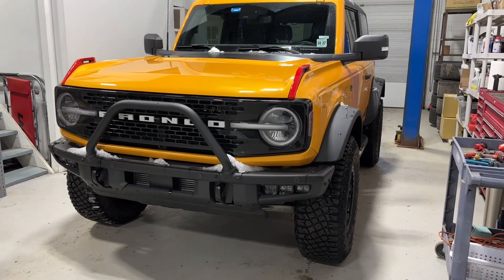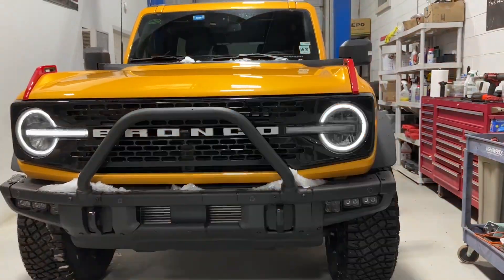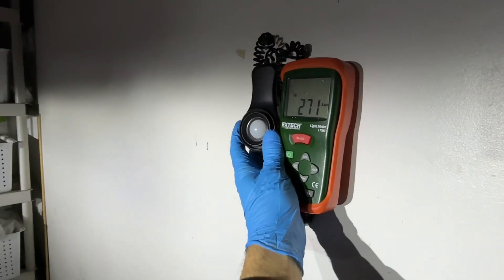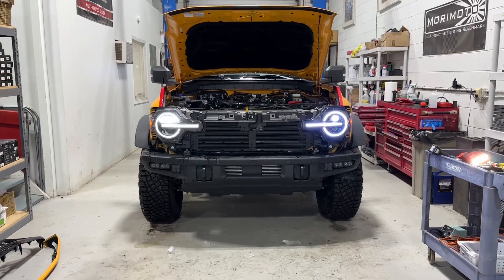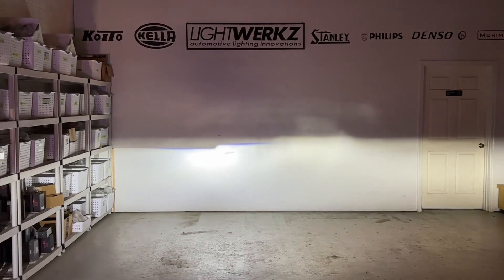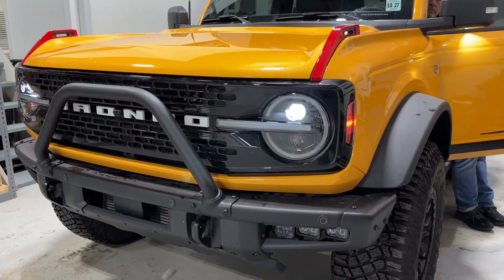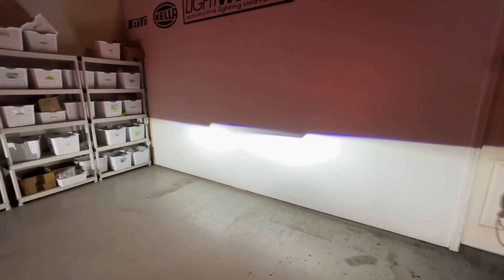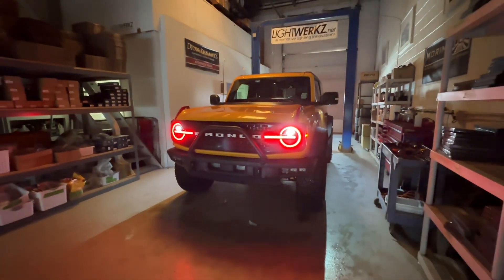21+ Bronco Ford Morimoto XRGB LED Headlights - Full Review!